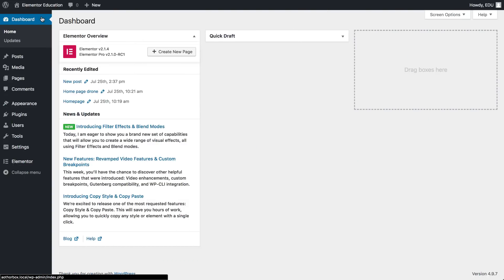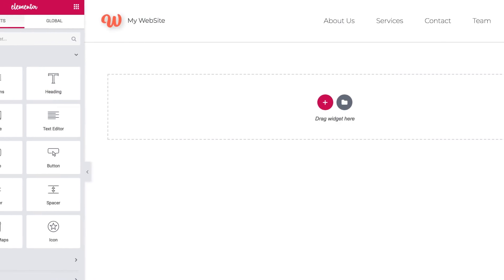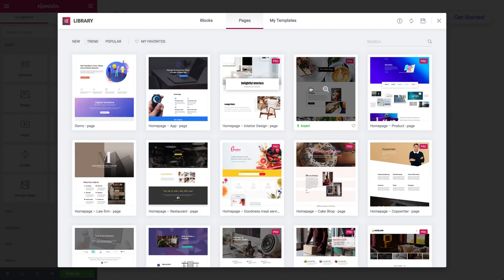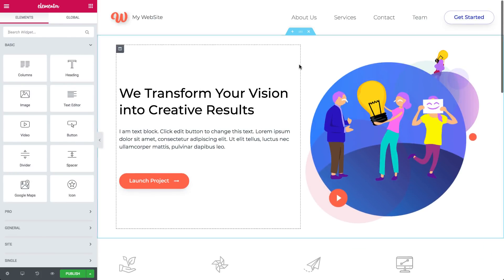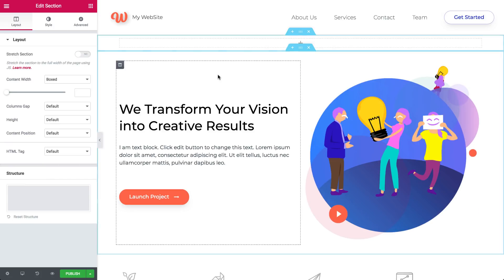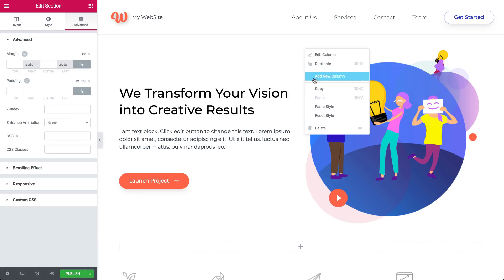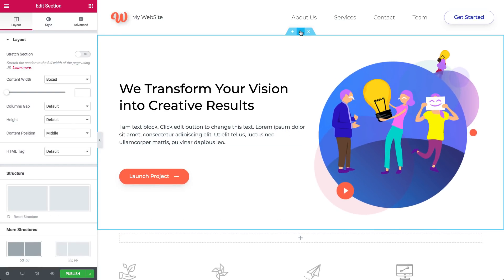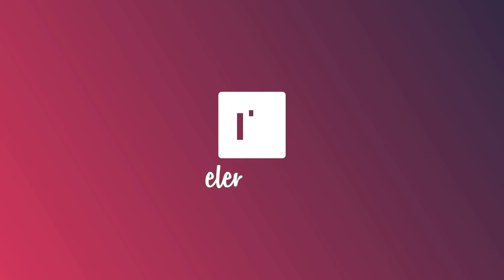Elementor Tutorial: Getting Started - 3 minutes Overview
Want to learn how to use Elementor?
Getting started with Elementor is easy, just follow this short tutorial.